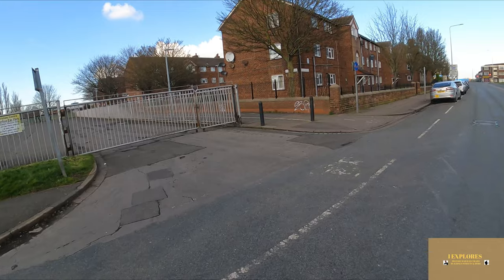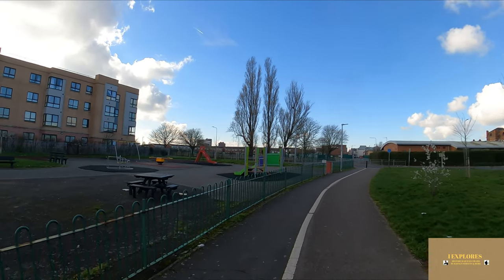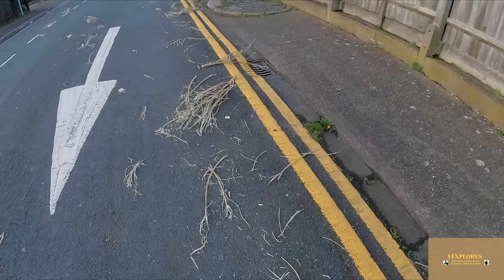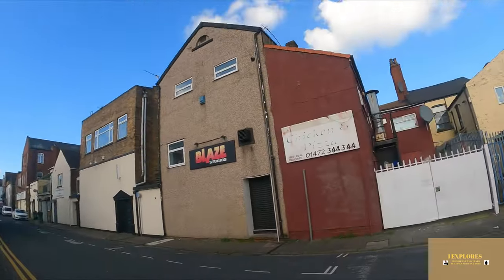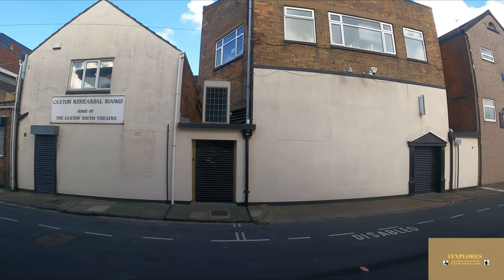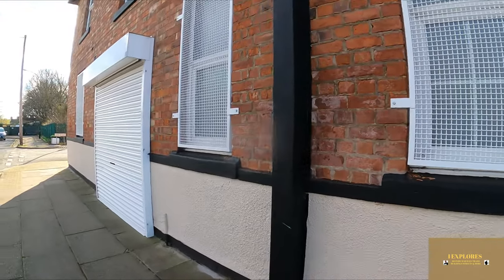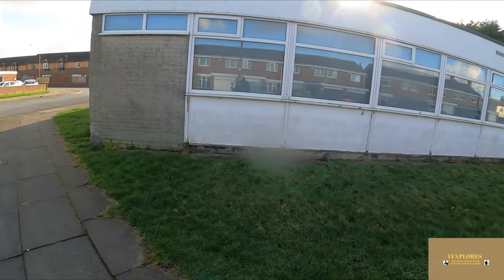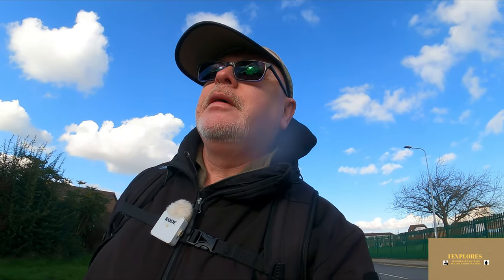LOOK AROUND GRIMSBY STREETS AND MORE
Long walk around Grimsby. Enjoy.